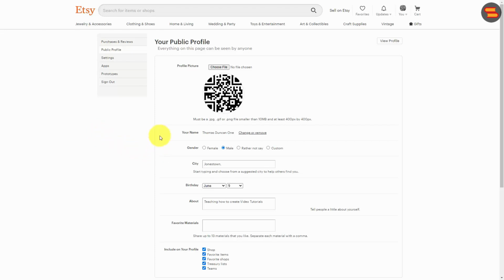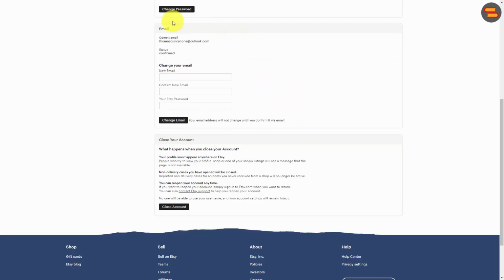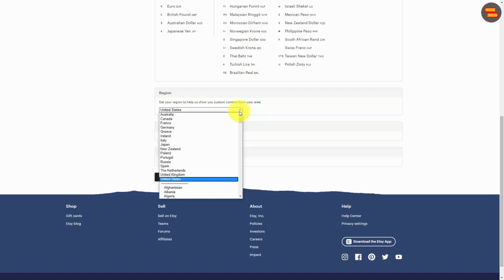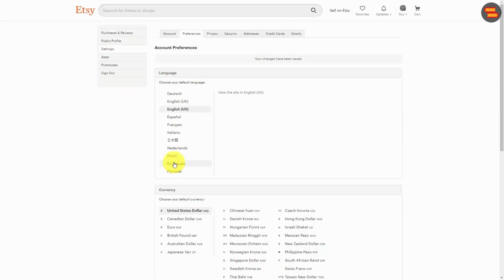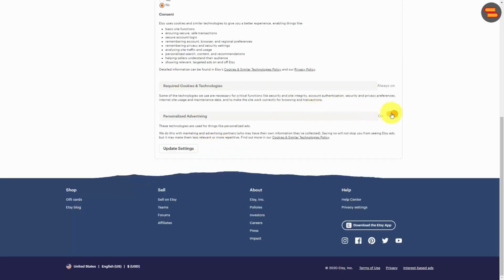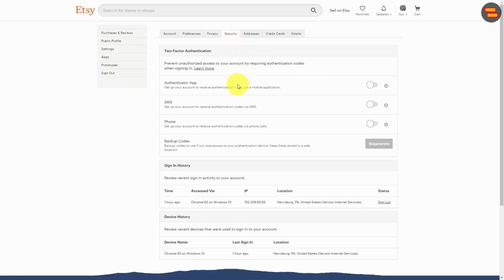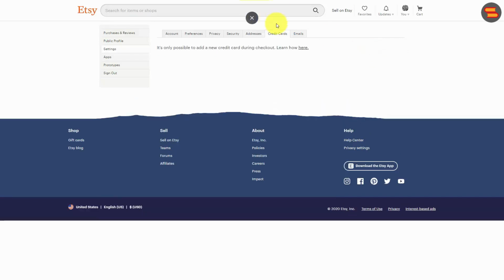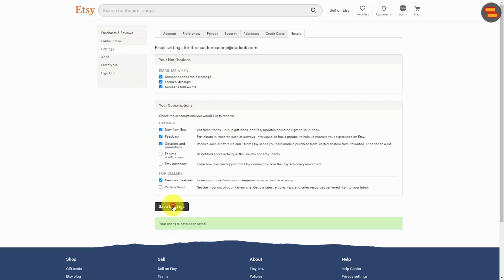Updating Etsy Settings | Customize Your Etsy Account for Optimal Performance | Secondary Skills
Maximize your Etsy account’s potential by optimizing your settings! In this Secondary Skills video, we guide you through the essential settings every seller should know. From privacy and notifications to account security and shop preferences, these adjustments will help streamline your Etsy store and create a smooth experience for you and your customers.